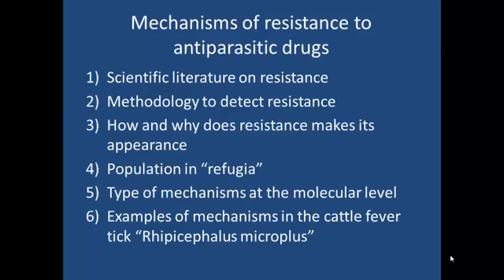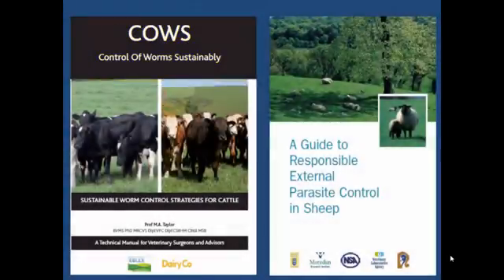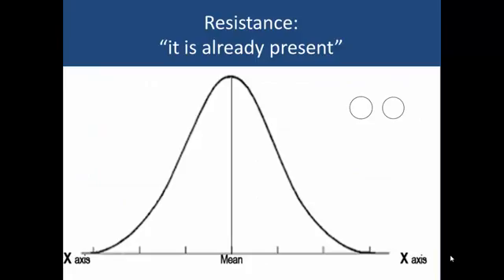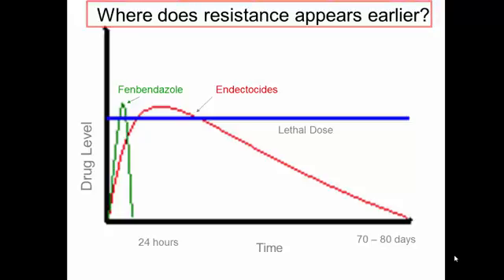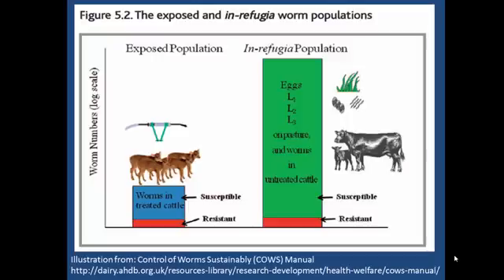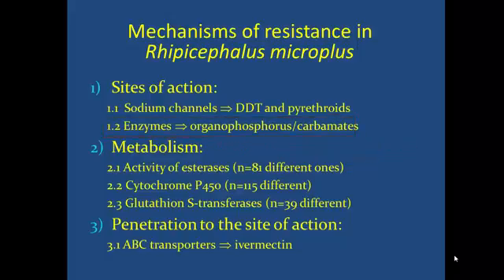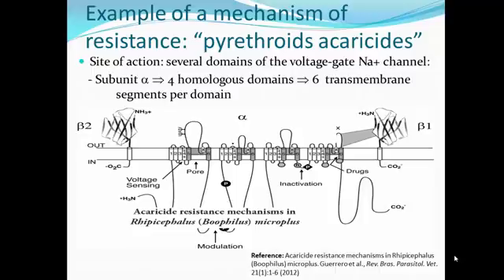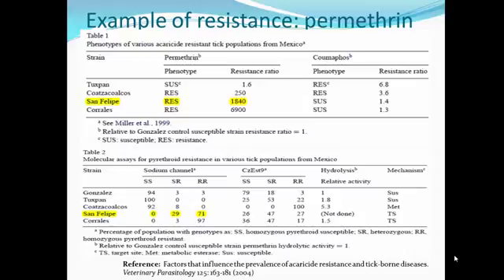Resistance to antiparasitic drugs